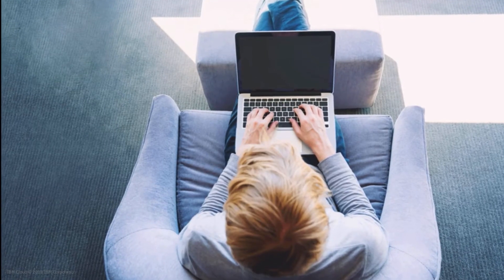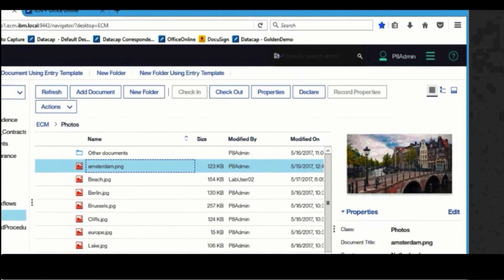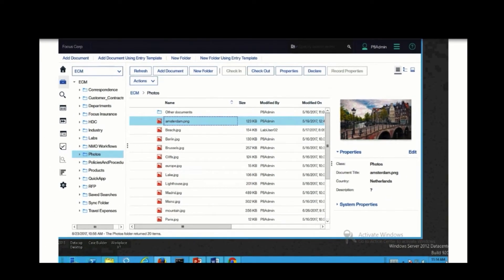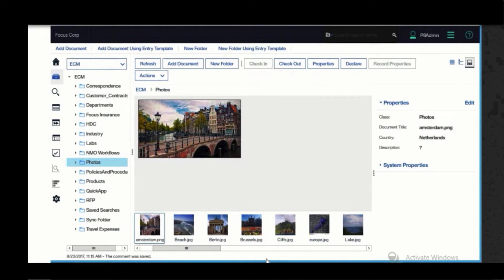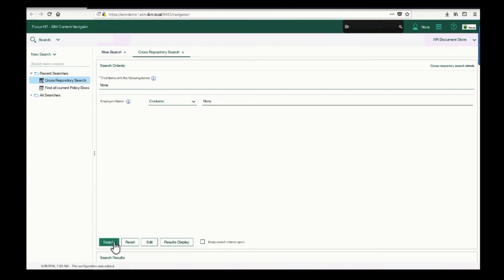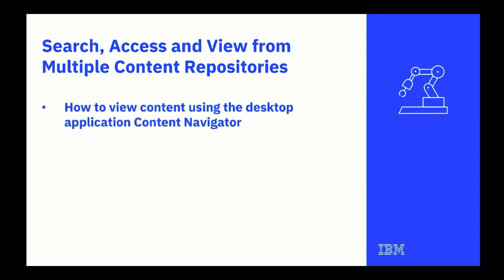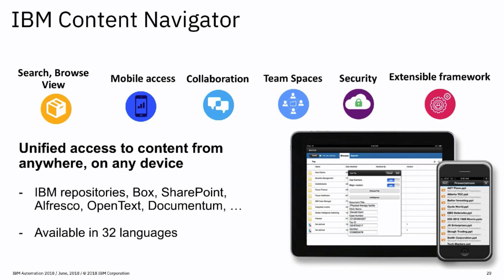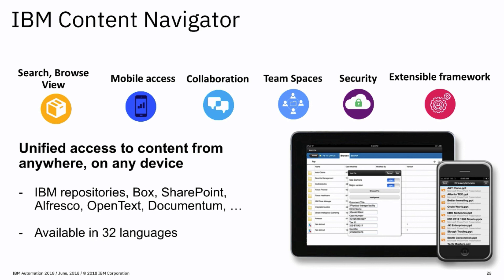Easily Access and View Content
In this demo, you'll see how to quickly and easily locate content, open and view it, and get to work using IBM Content Navigator. You'll see how to search across your content repositories using metadata, full-text search, and faceted search using text analytics to quickly locate specific content needed to make a decision or improve an outcome.